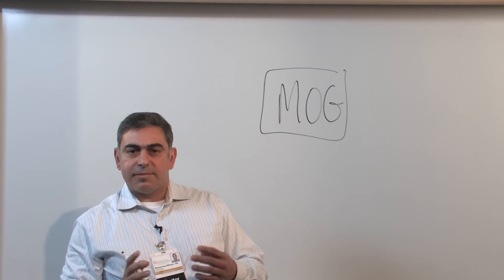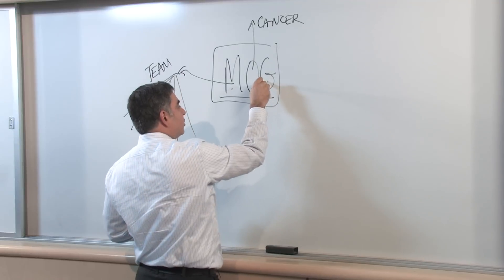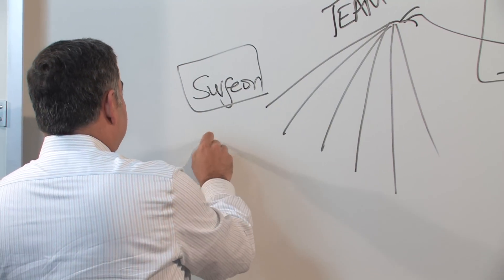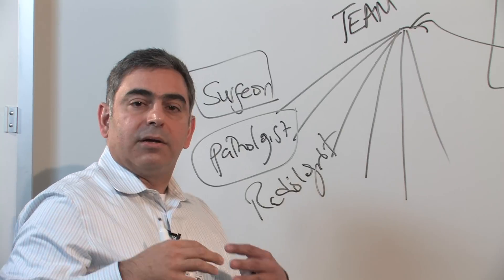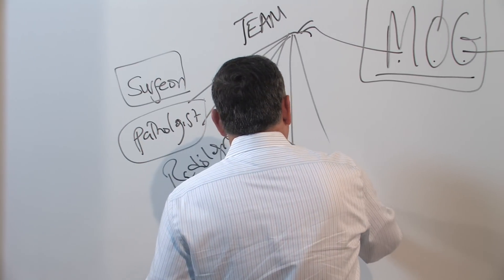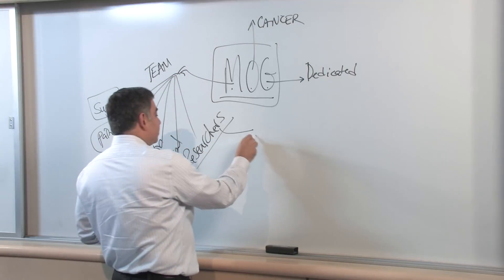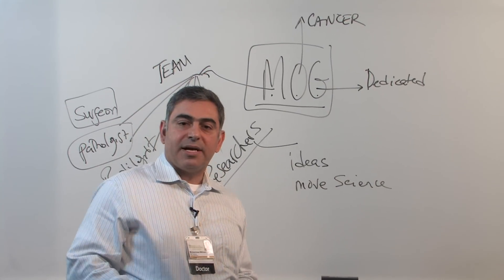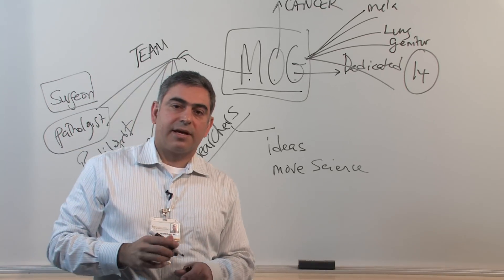Cancer Teams = M.O.G.s (Multidisciplinary Oncology Groups) - Mo Milhem, MBBS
Cancer patients at Holden Comprehensive Cancer Center at the University of Iowa benefit from teams made up of cancer specialists and researchers who discuss the best treatment options for every patient, all while using the latest research findings. Mohammed Milhem, MBBS, medical oncologist, explains.